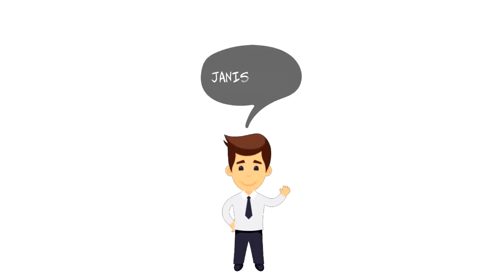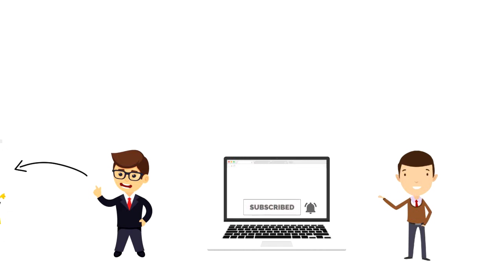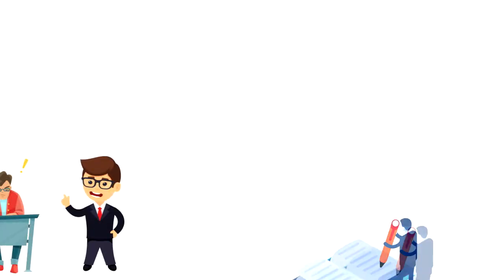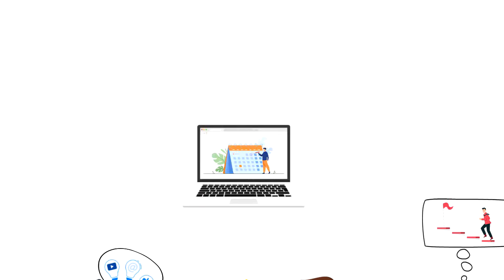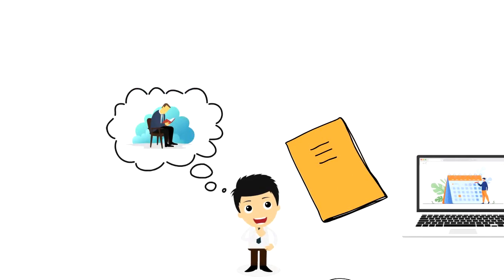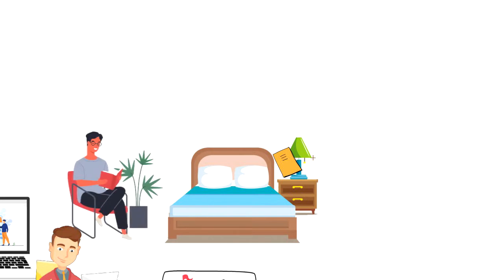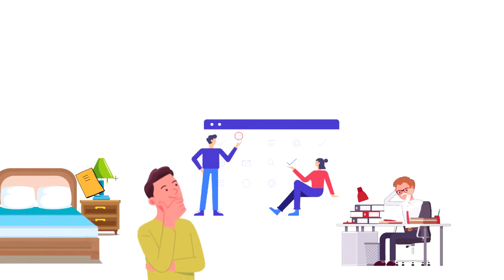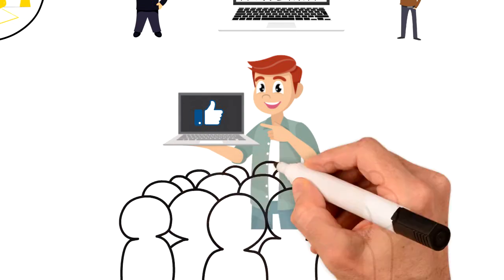What is Externalization | Explained in 2 min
In this video, we will explore What is Externalization.
Externalization is the process of transforming our thoughts into some sort of external form, typically by writing or creating triggers.

💡 Content Use

Kind Regards,
Janis